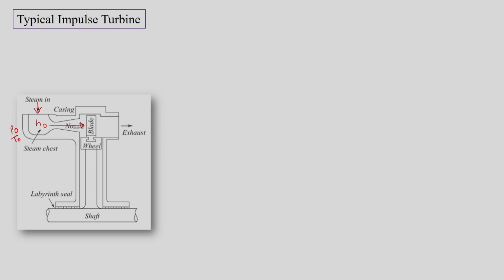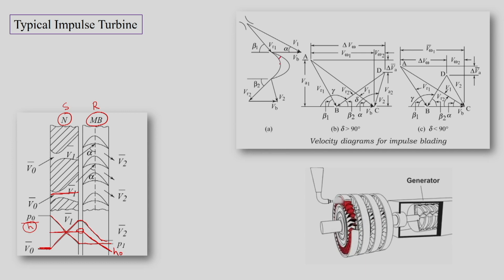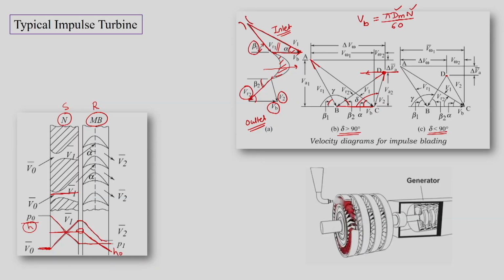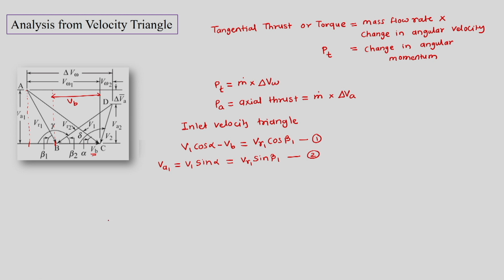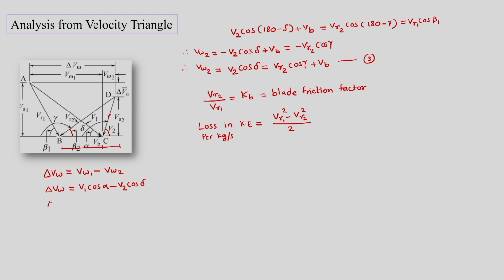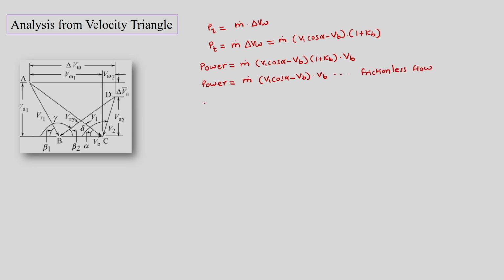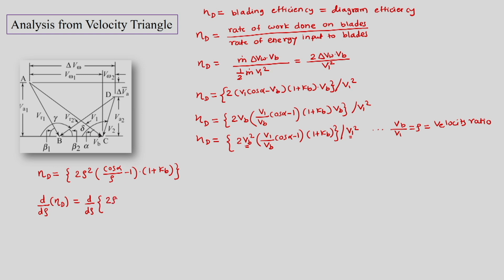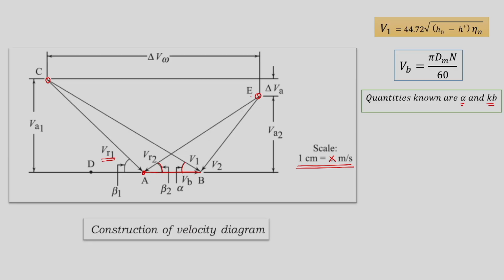Lec 23: Impulse Turbine 1